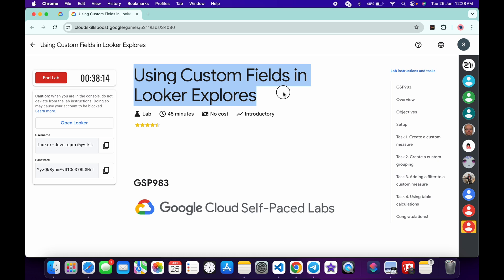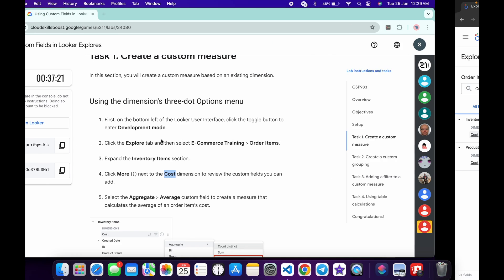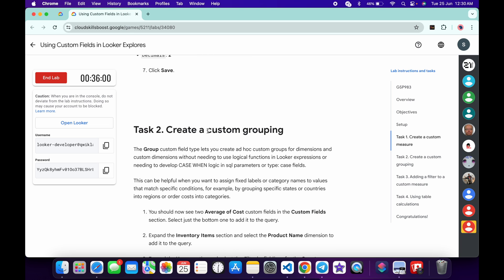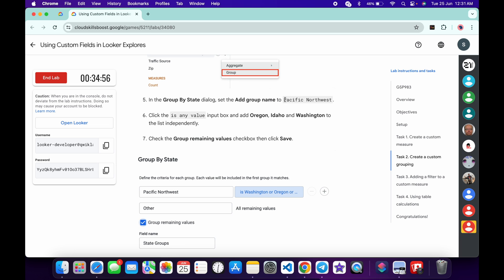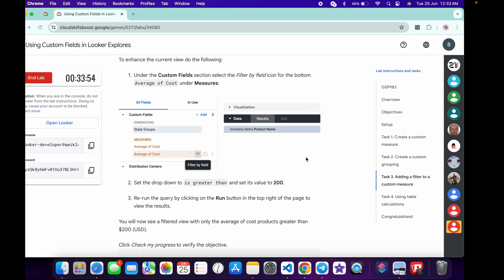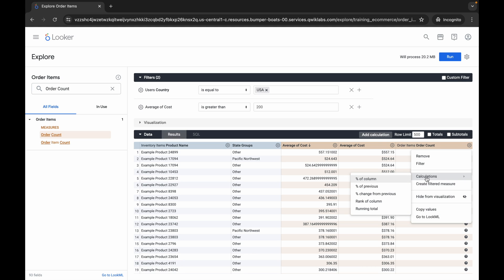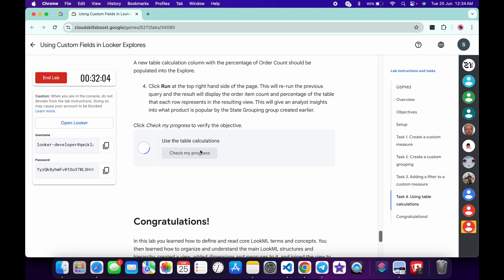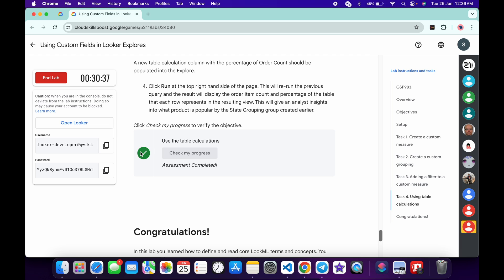Using Custom Fields in Looker Explores || qwiklabs || GSP983 || [With Explanation🗣️]